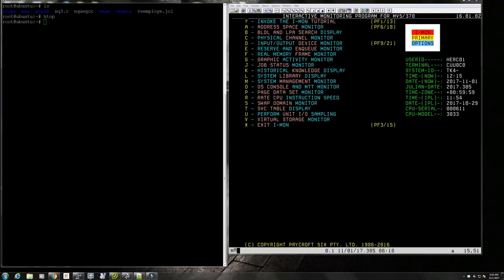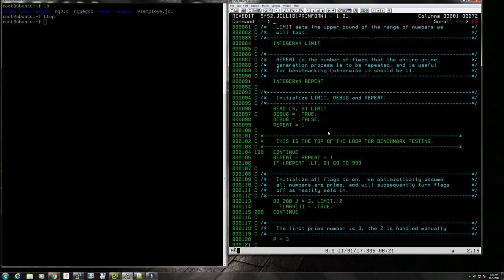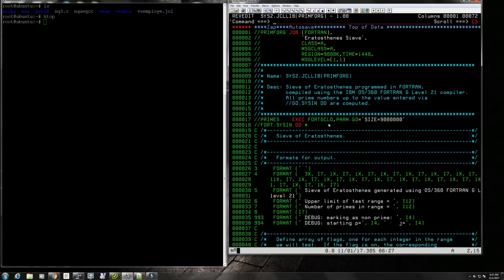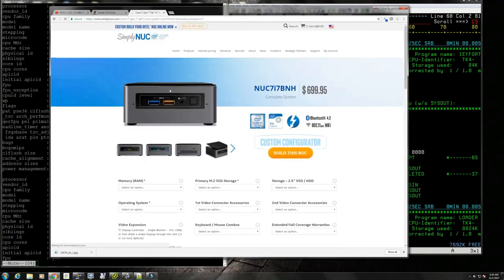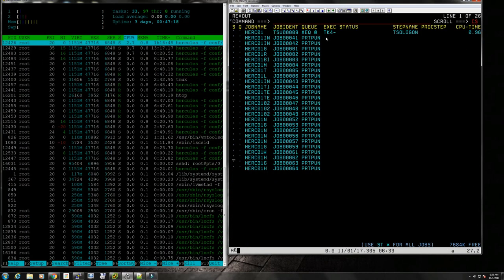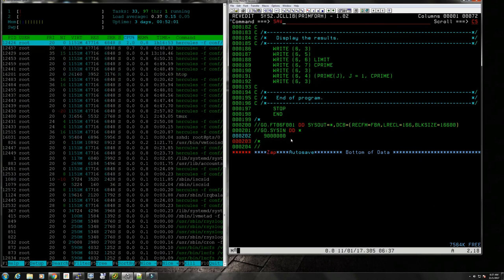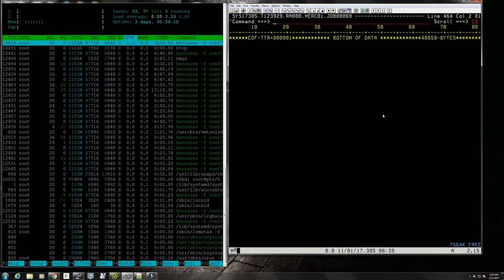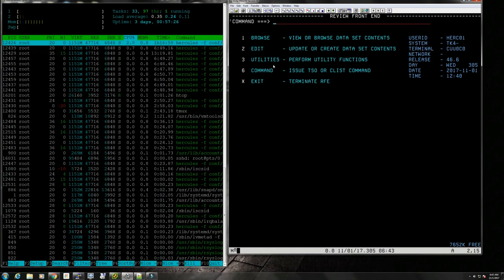Fortran compilers on IBM MVS 3.8 - M26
Description of the Fortran compilers available for IBM MVS 3.8 or later operating systems, like z/OS.